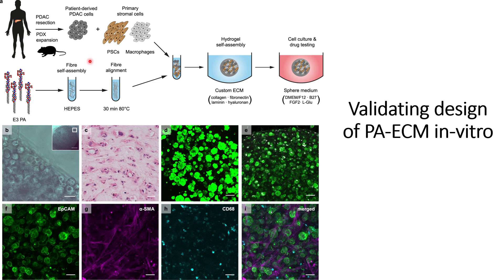Validating the custom design PA-ECM: 3D invitro model to replicate in vivo PDAC behaviour Code: 679